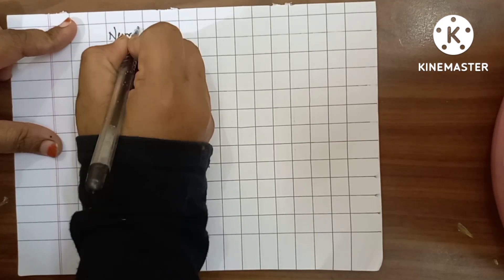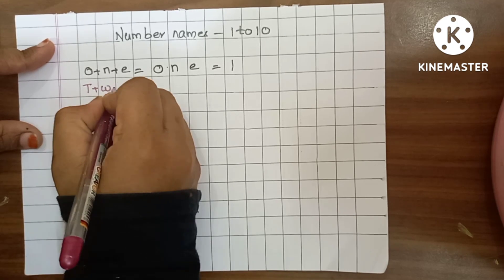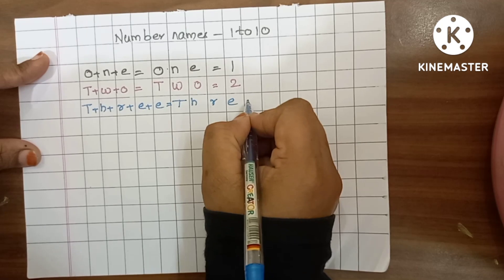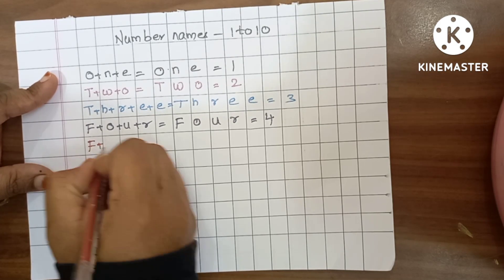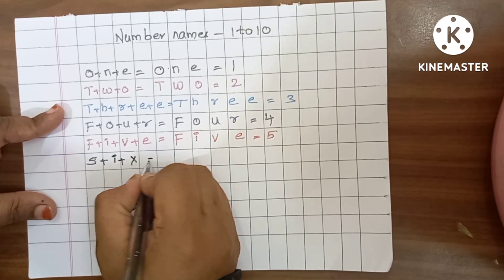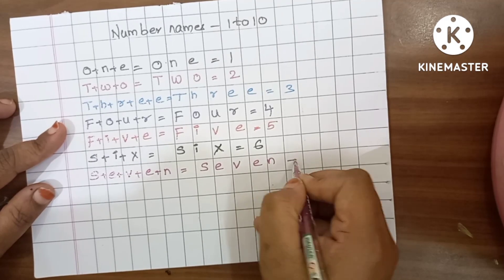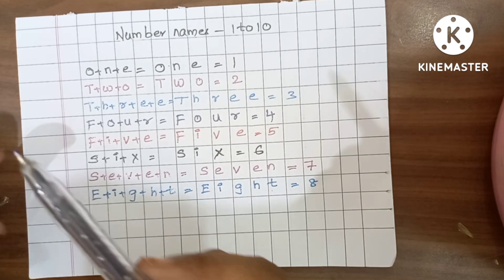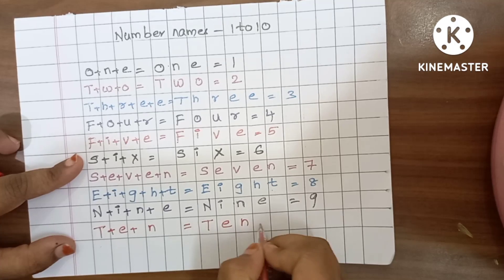counting 123 ginti 123, one -1 two-2 Three-3, number names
Description
Abcd unique learning Adda
ABCD a to z alphabet a for apple 🍎 b for ball c for cat a se anar  b se bhalu  Nursery rhymes, abcd song, phonic song English alphabets, Abc with pictures and spelling
capital letters for kids
small letters
alphabets
Learn street vehicle for  kids
your query:
abcd for nursery kids
capital letters and small letters
number
numbers names
ginti 1234
animal names
fruit names
shapes
sqaure
rectangle
triangle
cylindrical
month names
 weekdays names
a.b.c.d song
abcd poem
English poem
hindi poem
Telugu  varnamala
Telugu poem
Telugu song
Abcd
basic knowledge for children
basic information for toddlers
basic education
basic education for kids
telugu tlm

basic learning channel for toddlers
coloring
drawing
crafts
kids channel
telugu varnamala
number 1 to 100
nursery rhymes
apple songs for kids
apple video for kids
apple games
apple song pre school learning
a se anar b se bhalu
anar aam
kha se khargosh
abcd unique
abcd song
hindi alphabets learning
hindi dubbed abcd song
hindi letters
hindi swarmala
bharakhadi
asana
alphabets
ABCD Abcd abcd
apple song
learning video
learning
basic learning for toddlers
pre school education
varnamala
a se anar
b se bhalu
ka se kabutar
phonic songs
phonic video
upper case
 lower case
varnamala geet
rhymes
hindi rhymes
hindi hindi hindi
one-1 two-2 Three-3 etc
rhymes
hindi varnamala